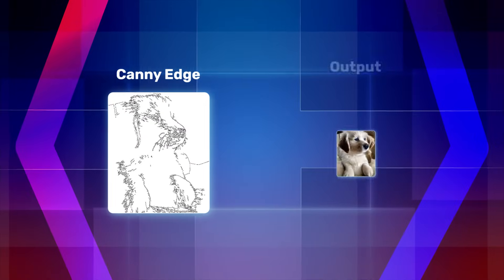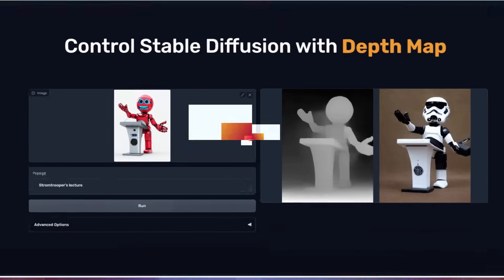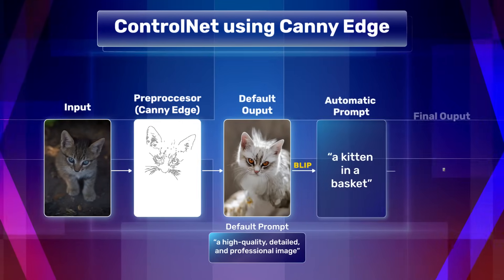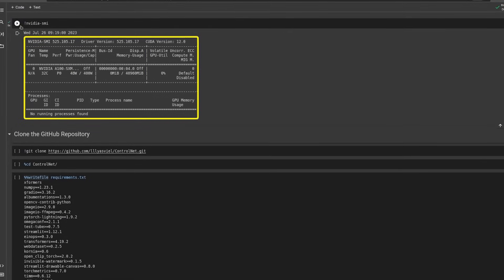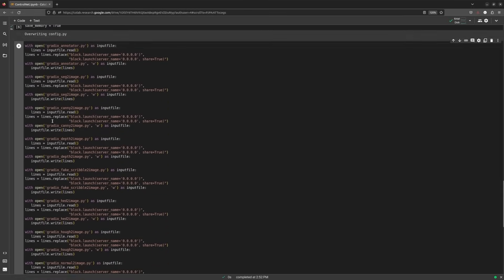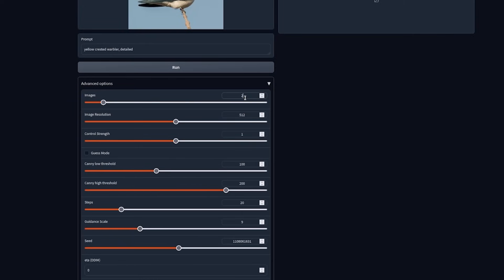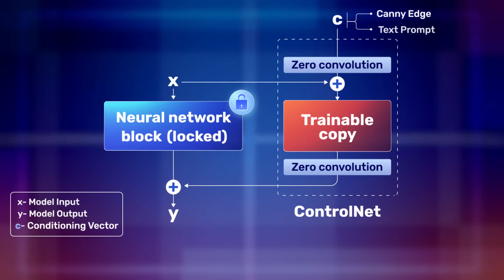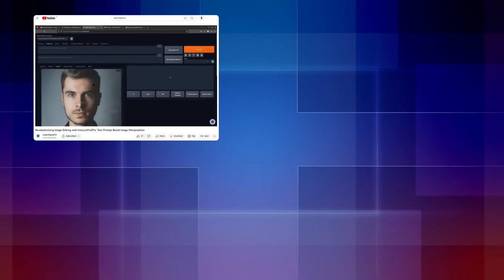ControlNet: Future of Image Generation With Enhanced Control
Ever wanted more control over your image generation? Dive into the realm of ControlNet, the next-gen neural network revolutionizing image creation. While Stable Diffusion models have paved the way, ControlNet takes it a step further by offering unprecedented control over elements like pose, edge detection, and depth maps.

In this video, we'll dissect the mechanics of ControlNet, its training process, and the myriad of image generation possibilities it presents. Developed by Lvmin Zhang and Maneesh Agrawala, ControlNet has been fine-tuned on Stable Diffusion, empowering creators to truly shape their artistic visions.

Join us on this illuminating journey and harness the power of ControlNet for your own image experiments.

Topics Covered

✅ What is ControlNet?
✅ Why Do We Need ControlNet?
✅ How ControlNet Works?
✅ Training ControlNet
✅ Improved Training for ControlNet
✅ Different ControlNet Implementations and Experiments
✅ ControlNet Outputs
✅ Running ControlNet using Automatic1111 WebUI

⭐️ Time Stamps:⭐️
00:00-00:18: Introduction
00:18-01:26: ControlNet
01:26-03:45: Deployment
03:45-04:07: Outro